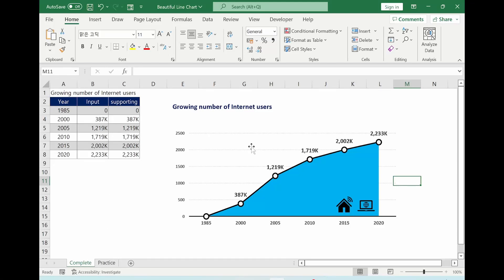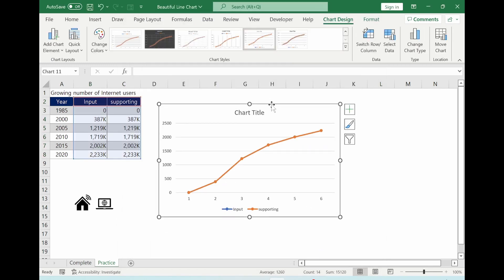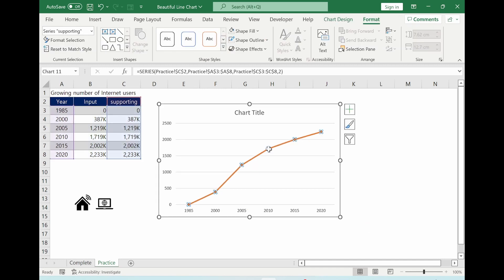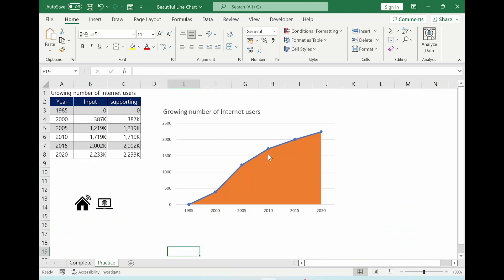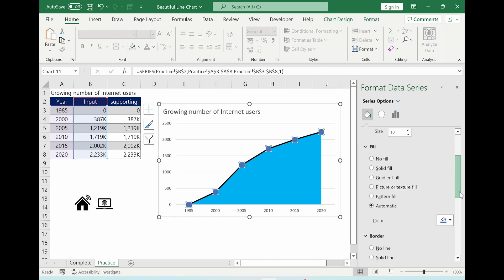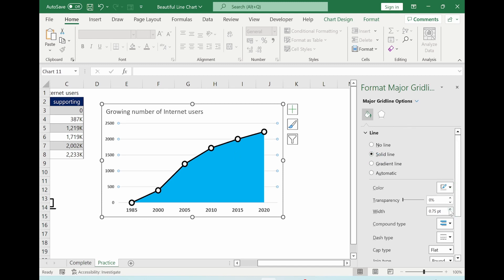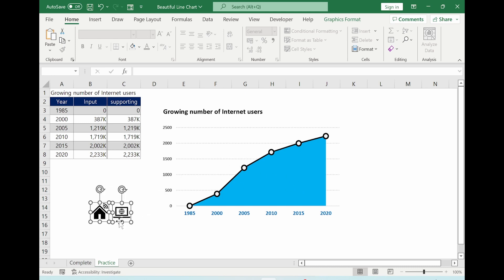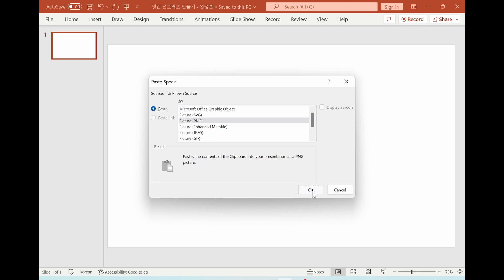How to Make a Beautiful Line Chart in Excel - Infographic line chart in Excel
This is my new shopping mall.

How to Make a Beautiful Line Chart in Excel
Infographic line chart in Excel

Learn how to create line charts in Microsoft Excel with this step-by-step tutorial for beginners. This video explains how to make a line chart in excel. The line chart is more beautiful than a normal one.